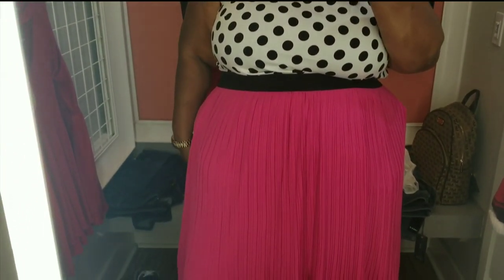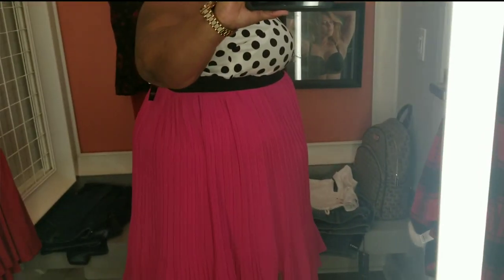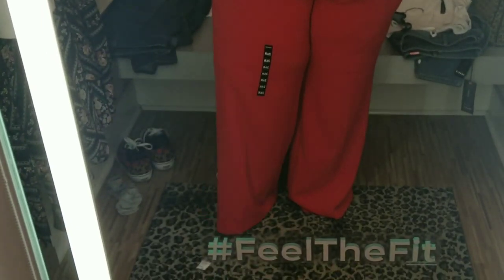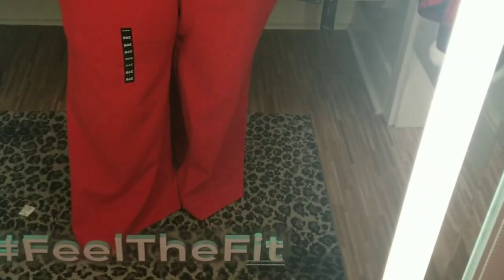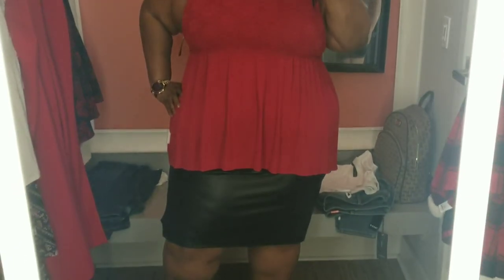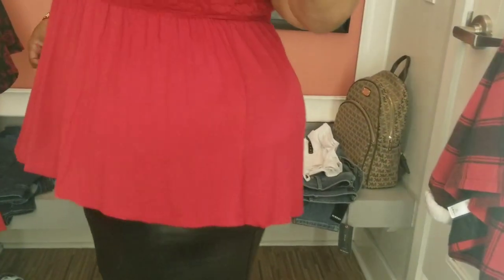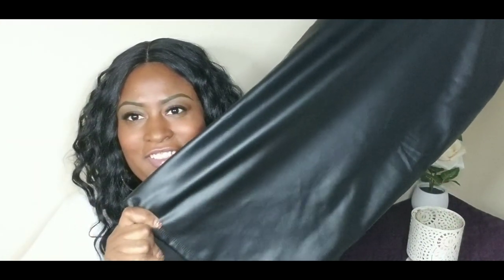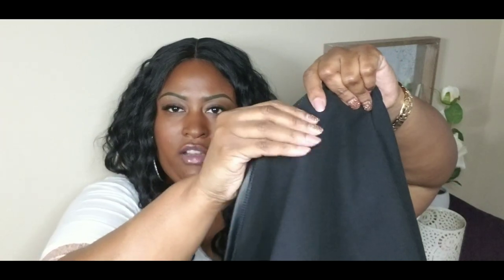Plus Size Valentine's Day Outfit Try on @ Torrid❣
Hi friends! The season of love is upon us. Here is a look at some outfits that I put together for Valentine's Day that will easily transition from work to date night or hanging out with the girls for a  Galentine's Day get together.

Comment which item(s) was your favorite.